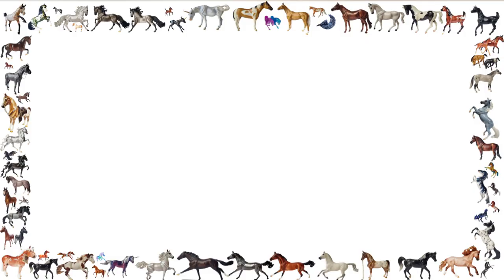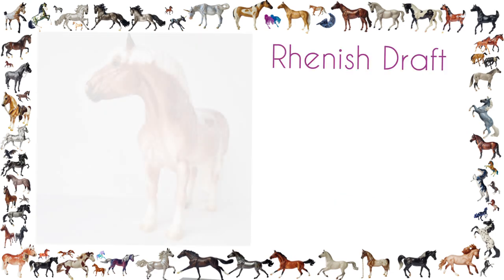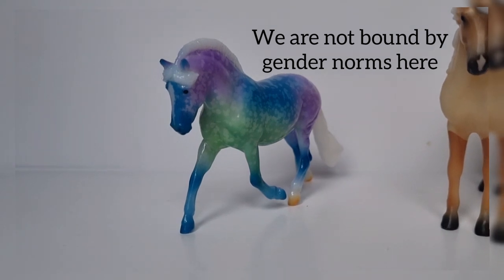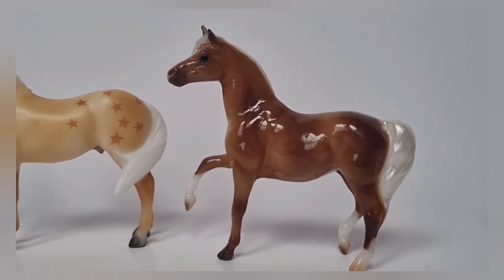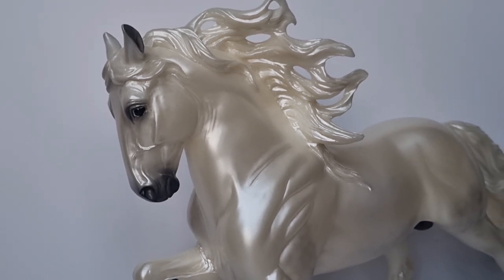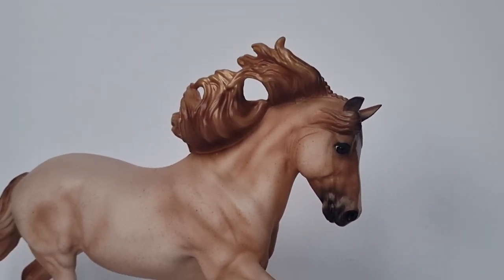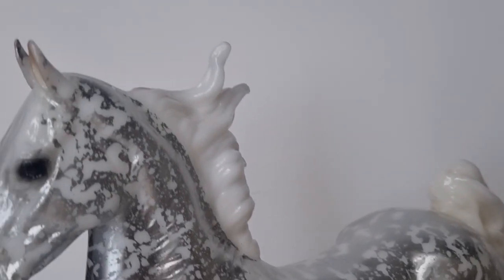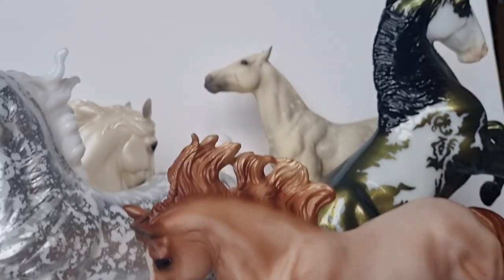My favourite model purchases of 2022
a look at some of my favourite purchases stablemate and traditional Scale from last year.

I got some really cool pieces in 202e and even scratched some off my ISO!